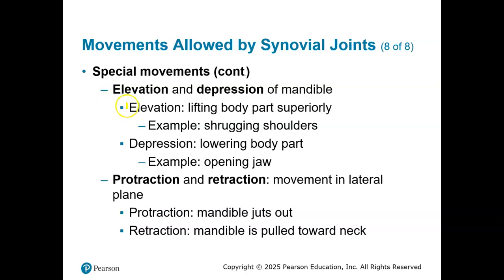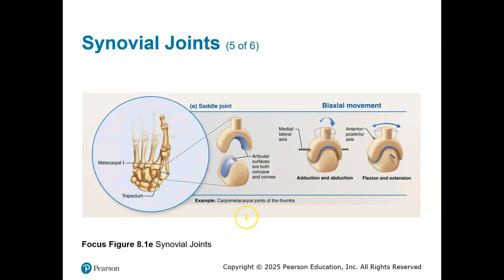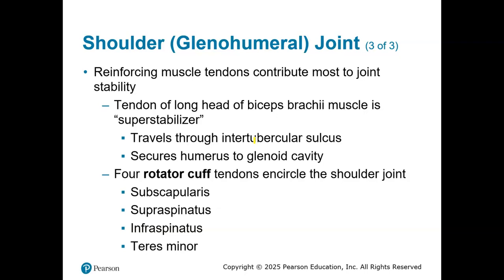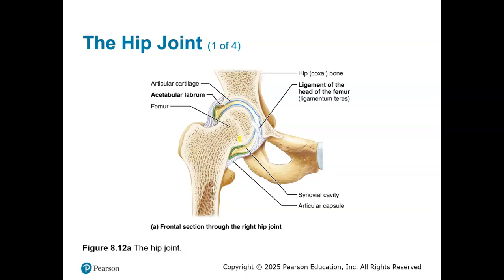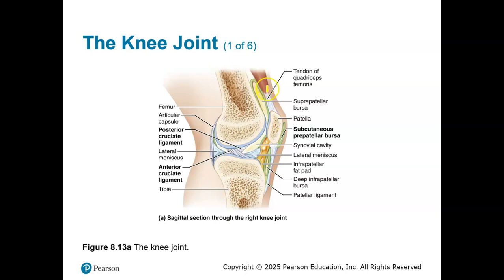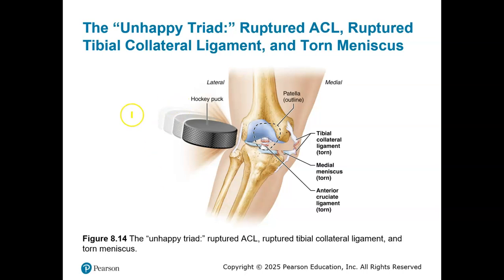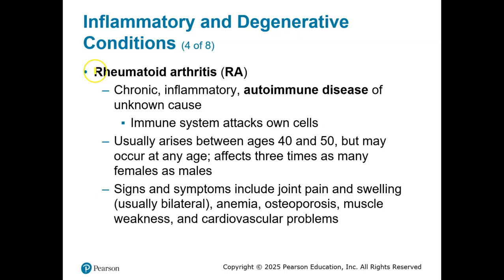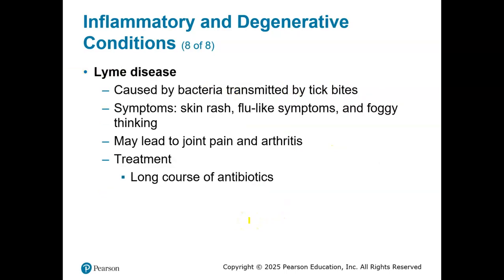168Ch8 slides 43 - end